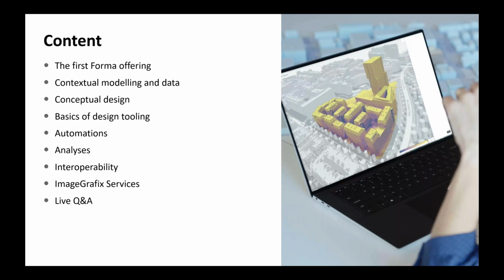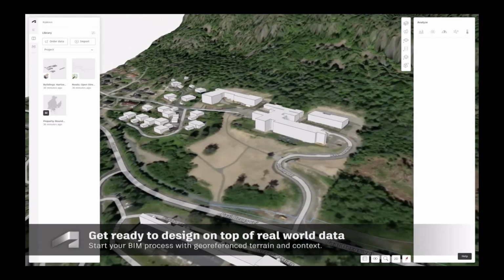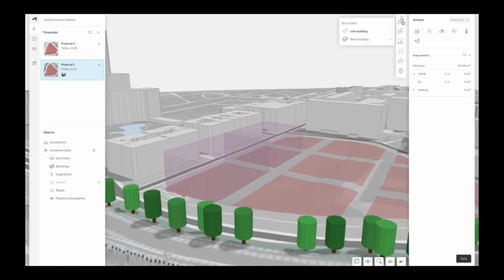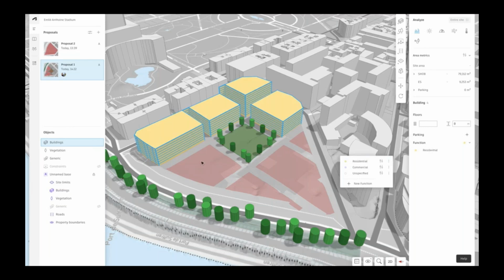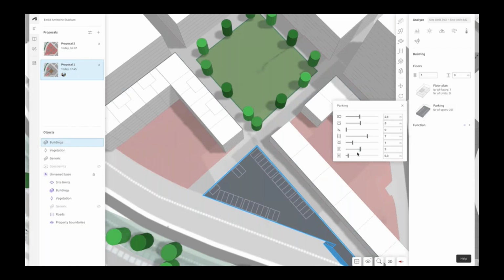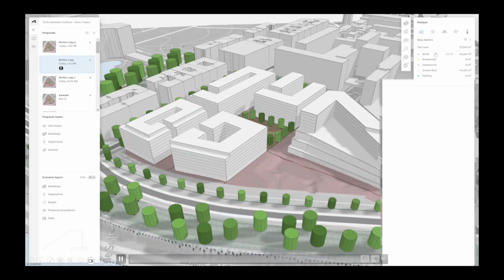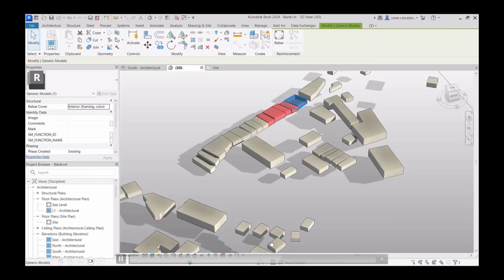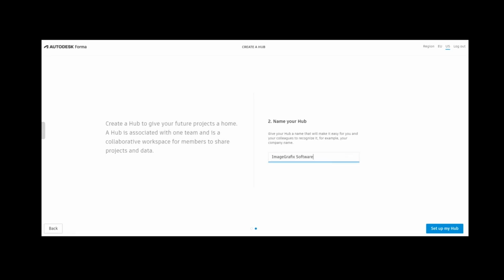Free Webinar on Autodesk Forma (formerly Spacemaker)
Tune into a live webinar with our Industry Technical expert to get more insight on the topic “Autodesk Forma (formerly Spacemaker)”.

Autodesk Forma is the industry cloud that will unify workflows across teams that design, build, and operate built environments. Architects and urban planners can get started today with the first set of capabilities on Forma. Focused on expanding the BIM process into early planning and design, these cloud-based capabilities provide conceptual design tools, predictive analytics, and design automation, empowering planning and design teams to set solid foundations for their projects.

Topics Covered:-
• What is Autodesk Forma?
• Contextual modeling and data.
• Conceptual design
• Streamline your Design Automation
• Realtime Analysis
• Interoperability between Revit